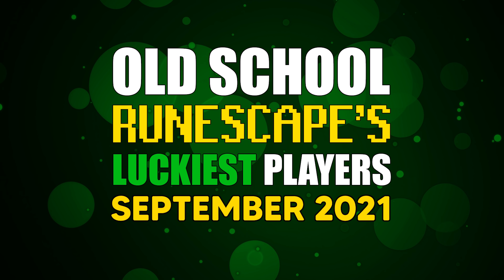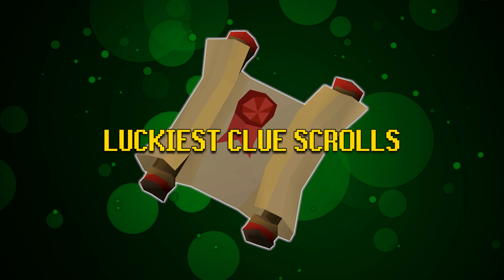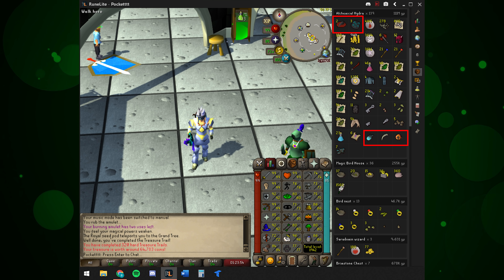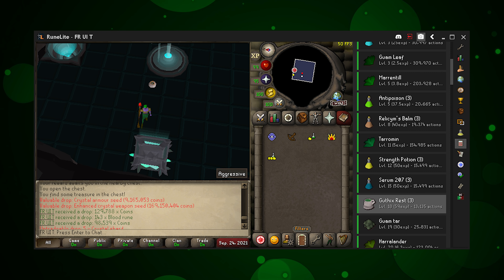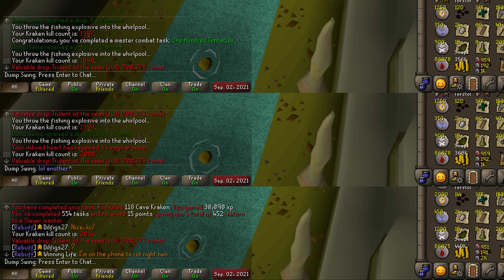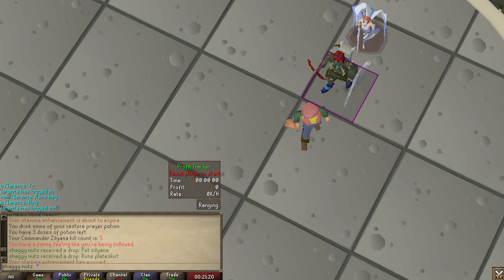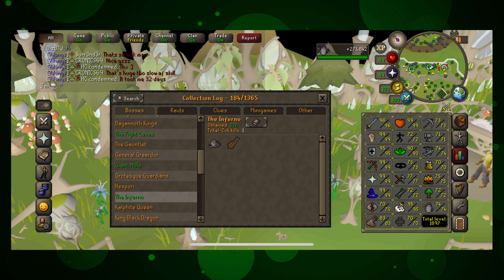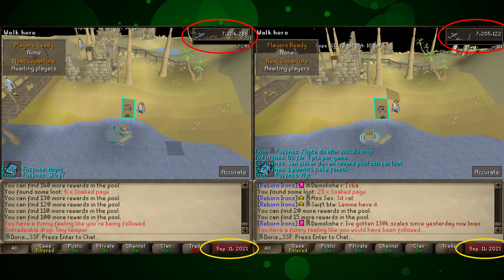Old School RuneScape's Luckiest Players - September 20201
Leave something in the subject like that will tell me exactly what you're submitting. Please make sure the RuneScape name is fully visible or the submission will be disqualified. Additionally, please don't submit any cell phone camera pictures. Good luck!